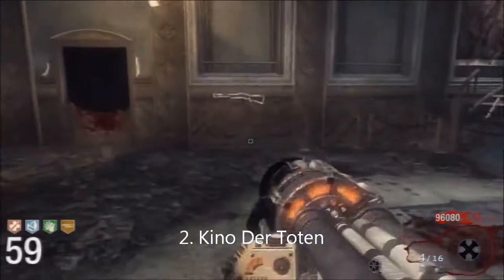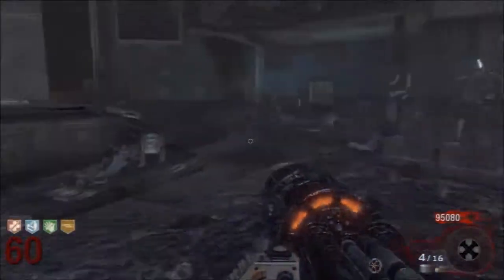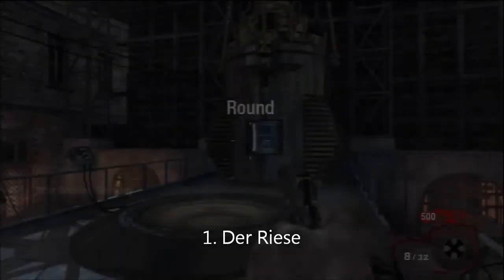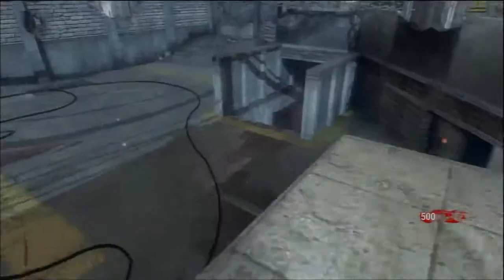The BEST Zombies Maps Ever - 3rd to 1st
In my opinion this series of videos summarises what I think th best zombies maps are, in the final episode we have a look at the top 3.